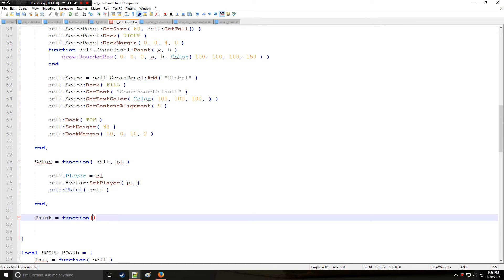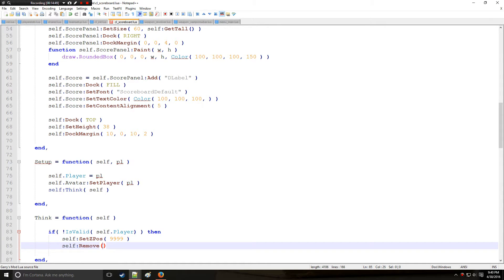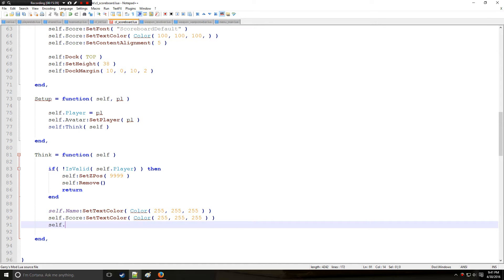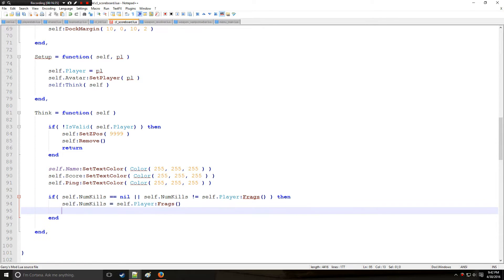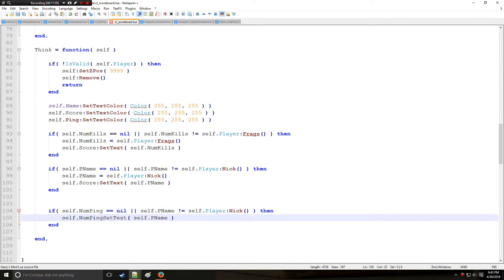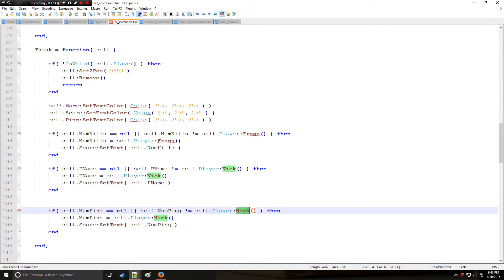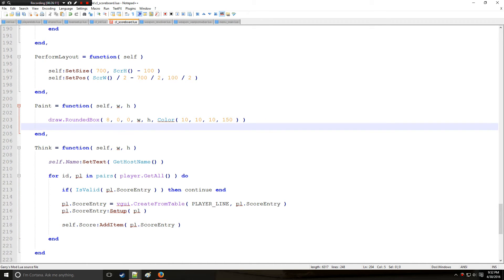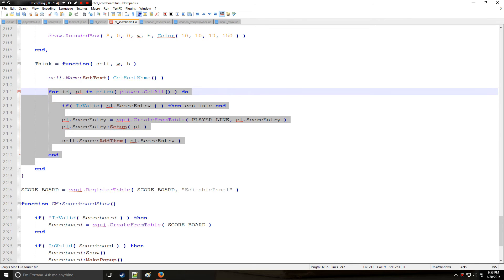[Gmod] Lua Tutorial 15b2: Scoreboards - Player Lines ( Part 2/2 )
In this video you will learn:
-How to add player lines to your scoreboard
-How to customize player lines
-How to get the ping, score, and name of a player
-How to set up a player avatar that opens up steam profiles
-How to mute a player
-How to paint player lines
-How to organize player lines
-Think()
-panel:SetMouseInputEnabled()
-panel:SetPlayer()
-panel:SetZPos()
-panel:Remove()
-ply:Frags()
-ply:Ping()
-ply:IsMuted()
-panel:SetImage()
-scrollpanel:AddItem()